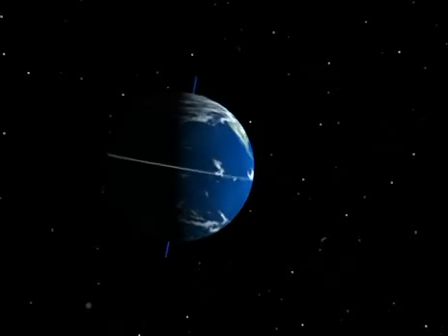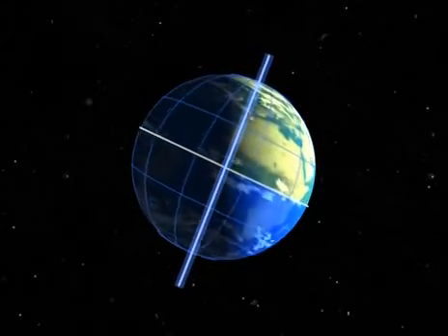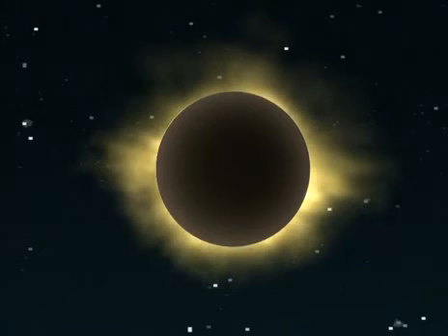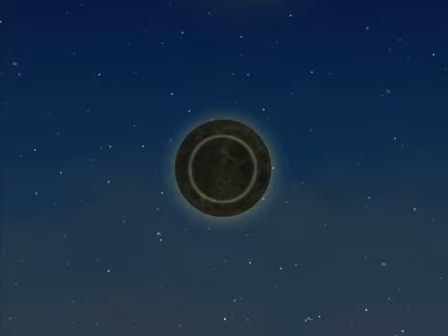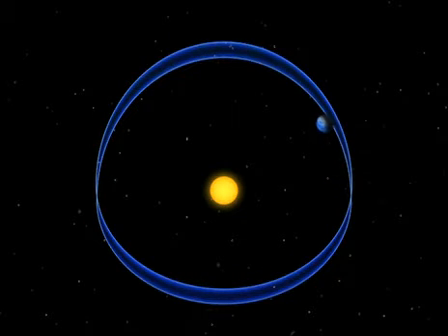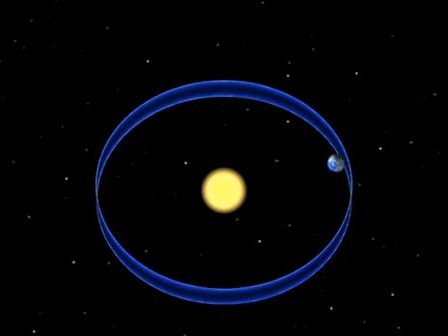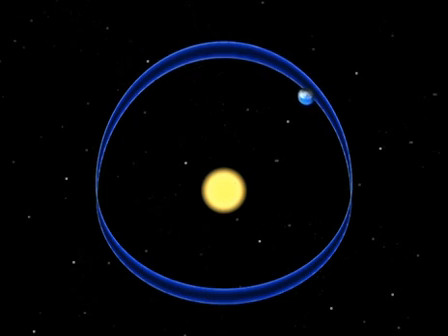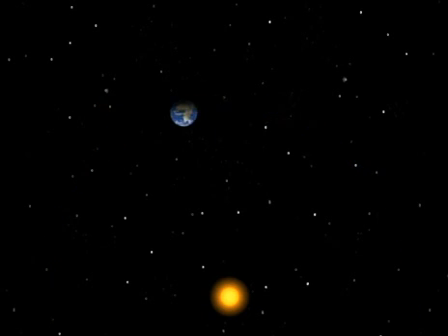Spaceship Earth - An animated documentary of how Earth works 27/52